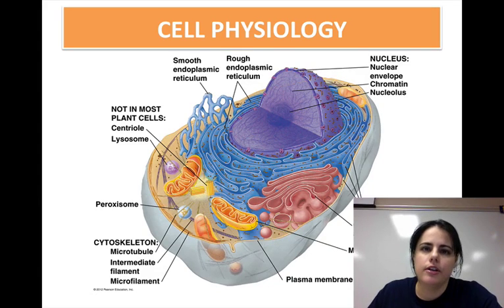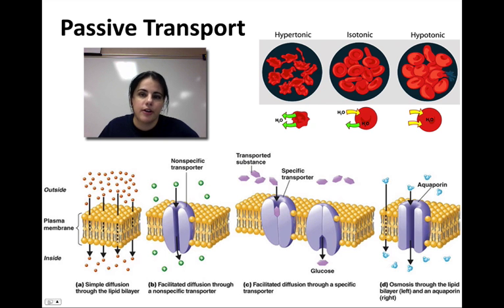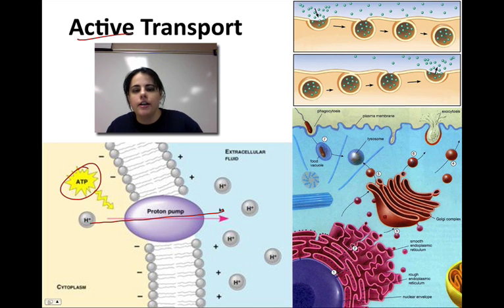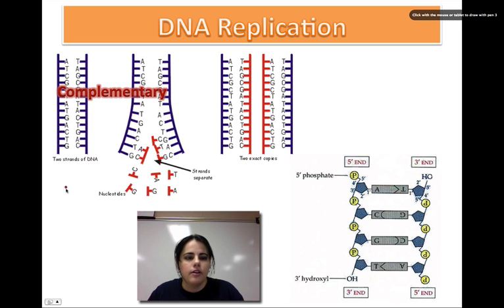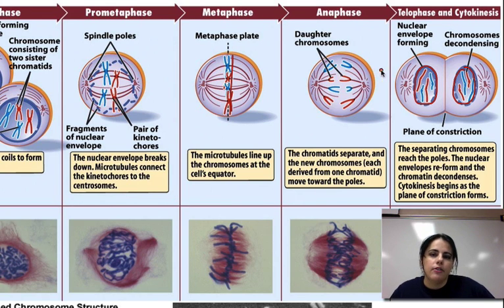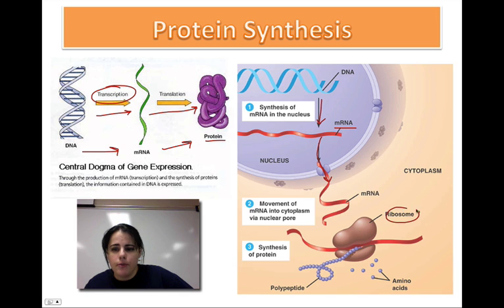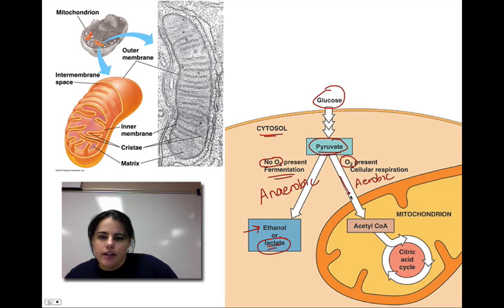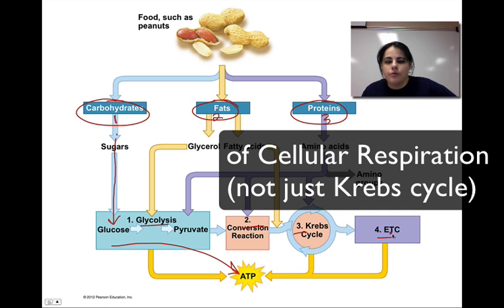Cell Physiology (Unit 1 - Video 7)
An overview of cell functions including membrane transport, cell division, DNA replication,  protein synthesis and cellular respiration.